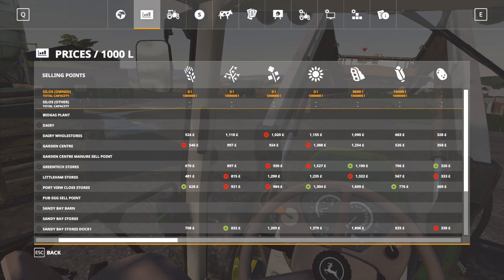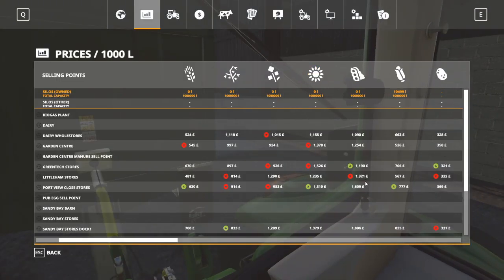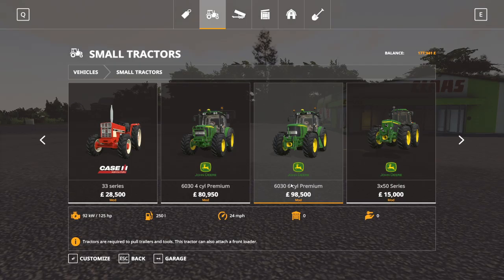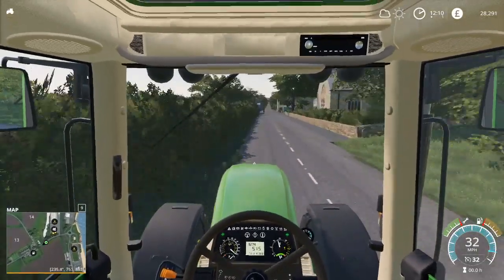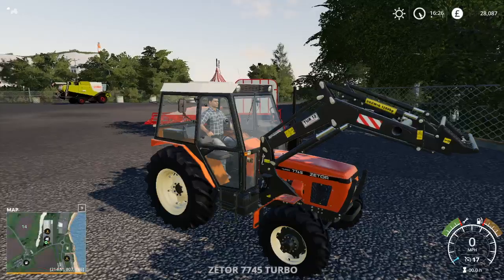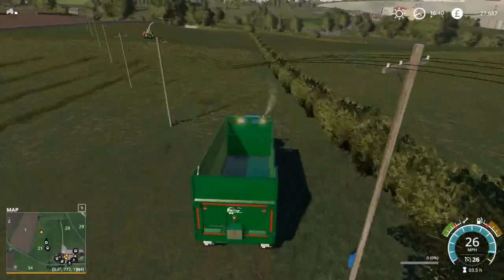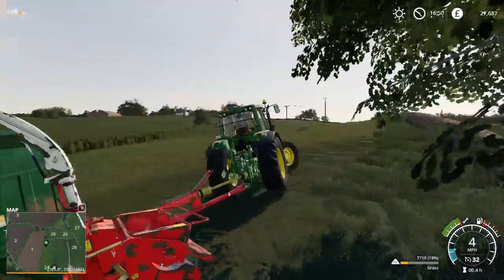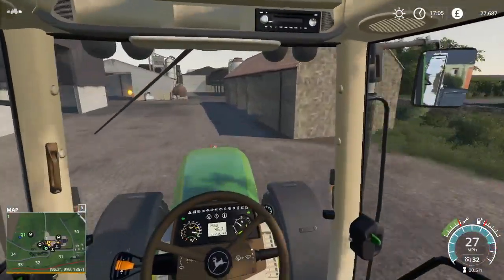Farmingman19 Live Stream